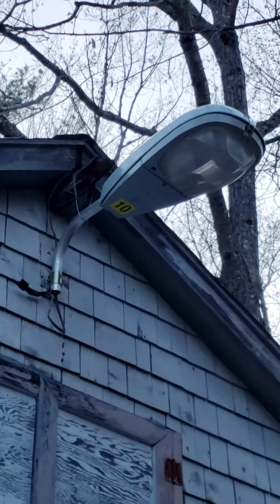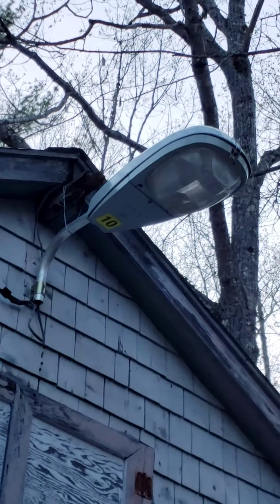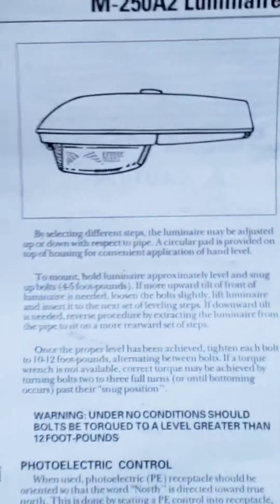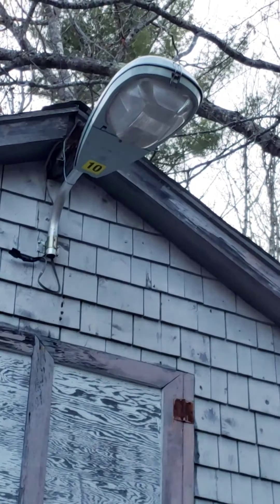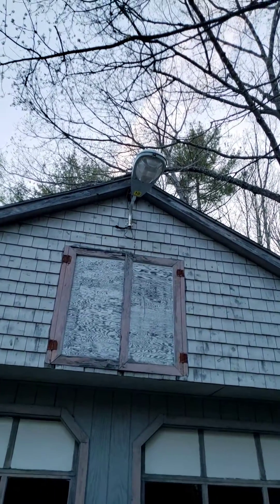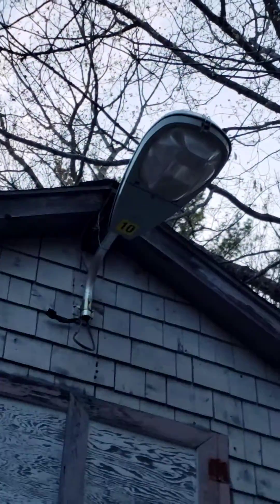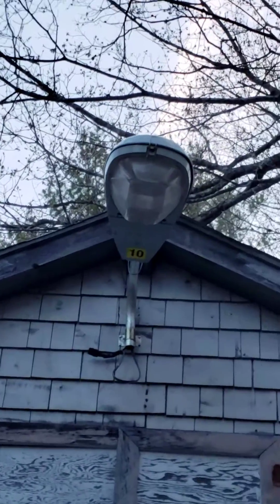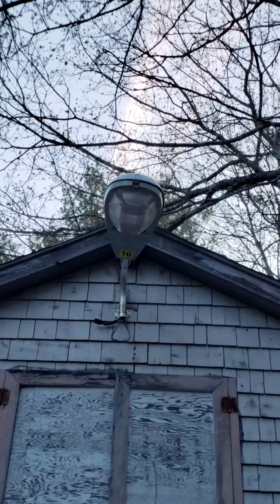Cobrahead Street Light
Review on a brand new GE Cobrahead Street light.
Also, please check out my Hubbell Commercial High Pressure Sodium Light Fixture linked below!